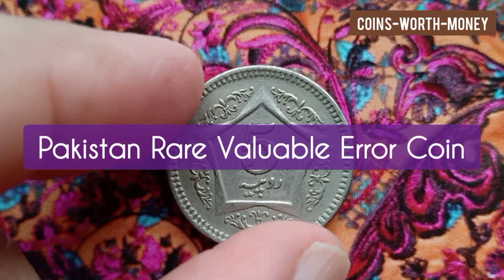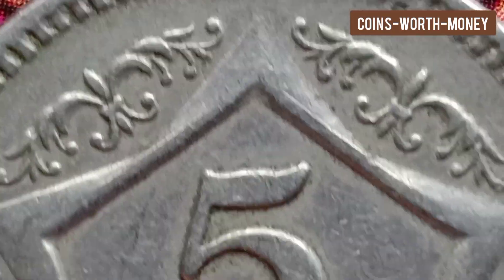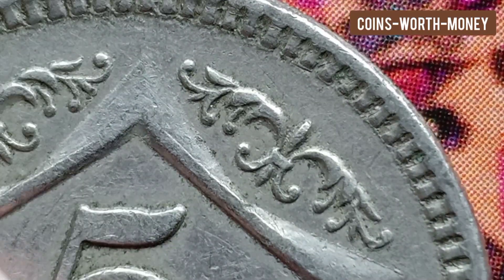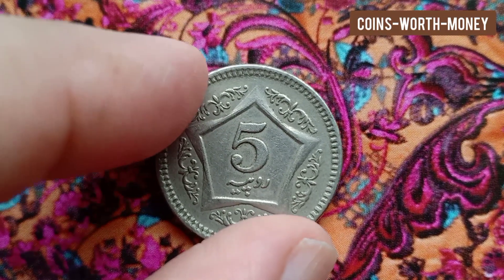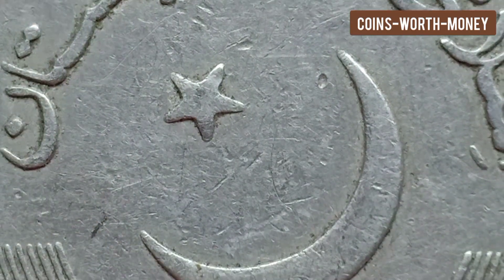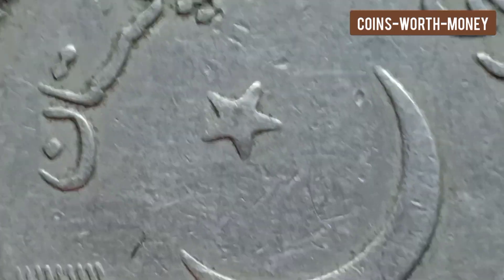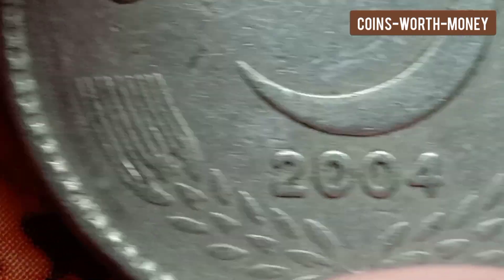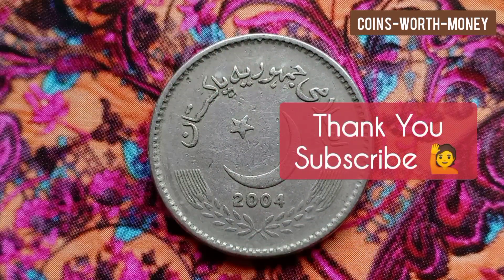Pakistan Valuable Coin 2004 5 Rupee | Rare Error Pakistani Coins Worth Real Fortune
In this video I will tell you about my rare valuable error coin from Pakistan. Its denomination is five rupee and year of issue is 2004. This coin is made of copper-nickel. This coin has a rare unique error which I have described in my video. I love my coin collection hobby. This coin was given to me by my paternal aunt. She bought this coin from her friend few years back. This coin is not for sale. I don't buy or sell coins here on this channel. I just wanted to share my coins collection and information with the viewers. Please examine your coins carefully and get them evaluated by experts in person while buying or selling coins.